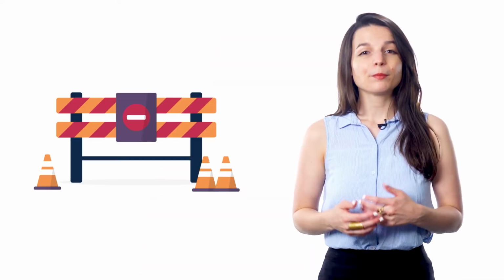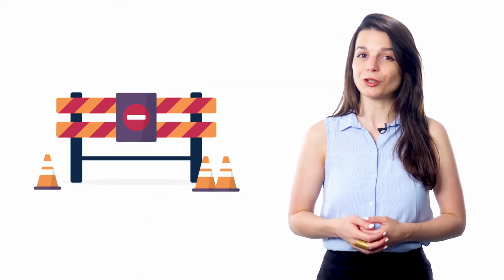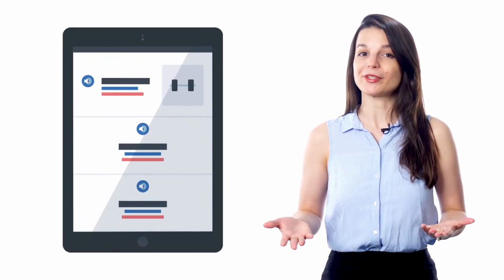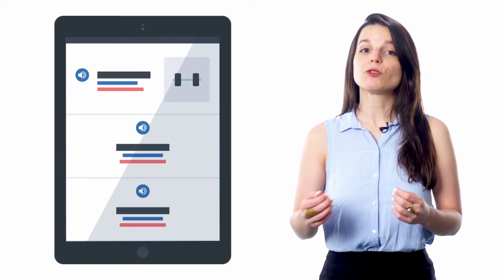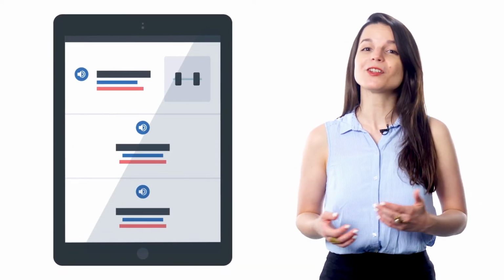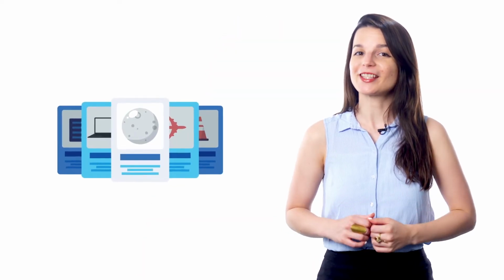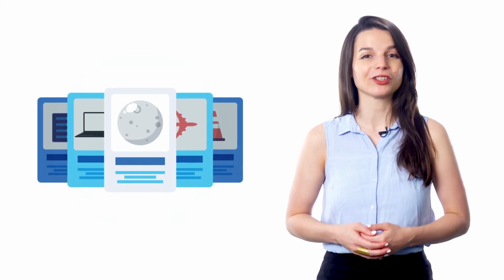How to Learn Vietnamese on the Go!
← If you’re studying Vietnamese, chances are you’re looking to become fluent and conversational as fast as possible, right? Well then, look no further! Here is your fast track to fluency!
 ↓ More Details ↓

Step 3: Start speaking Vietnamese with the best online resources

Discover how to learn Vietnamese on the go when you're busy. These tips for beginners will help you start speaking Vietnamese in minutes.

Yes, even beginners can quickly learn conversational Vietnamese well enough to carry on real conversations with native speakers. Of course, beginners won’t be able to carry a conversation the same way they could in their native language. But, thanks to these learning tips and advice you will soon be able to speak and interact with real native speakers!

VietnamesePod101 is the best place to get started with the Vietnamese language as you will get on your way to Vietnamese fluency fast. We provide you with everything you need to maser the language.